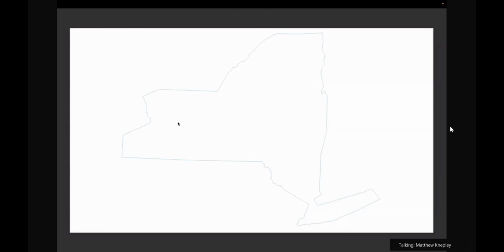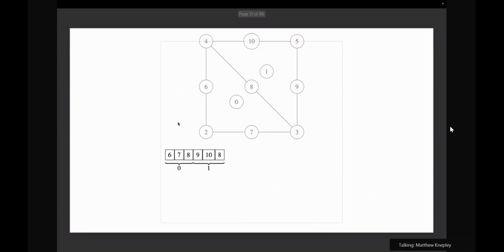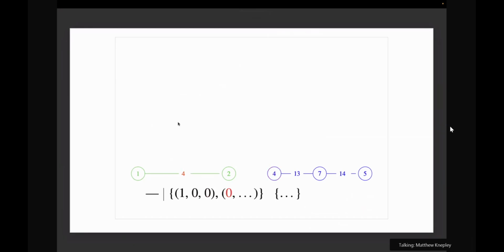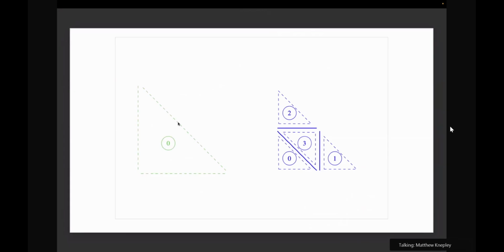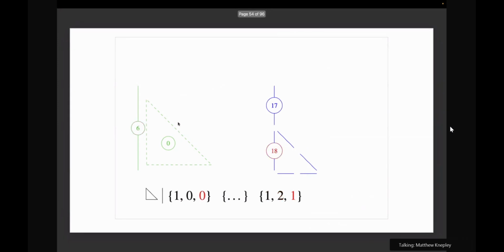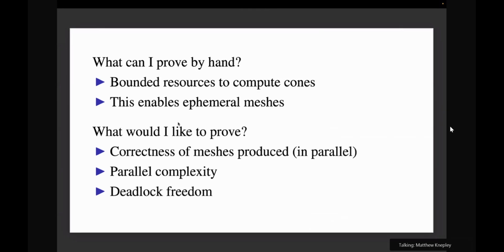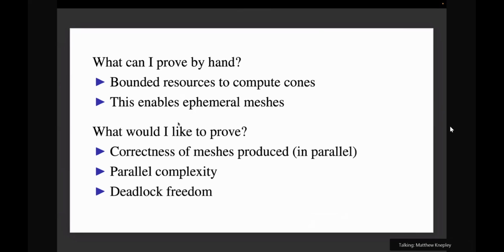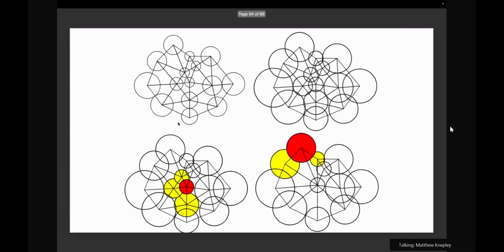Matt Knepley - Mesh Transformations - 2025 PETSc Annual Meeting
Presenter: Matt Knepley (University at Buffalo)

Computational meshes, as a way to partition space, form the basis of much of PDE simulation technology, for instance for the finite element and finite volume discretization methods. In complex simulations, we are often driven to modify an input mesh. For example, to refine, coarsen, extrude, change cell types, or filter it. This code can be voluminous, error-prone, spread over many special cases, and hard to understand and maintain by subsequent developers. We present a simple, table-driven paradigm for mesh transformation which can execute a large variety of transformations in a performant, parallel manner, along with experiments in the open source library PETSc which can be run by the reader.